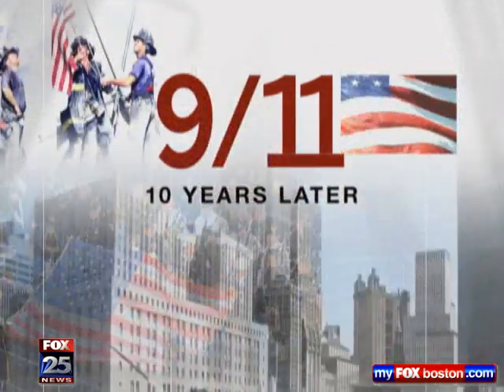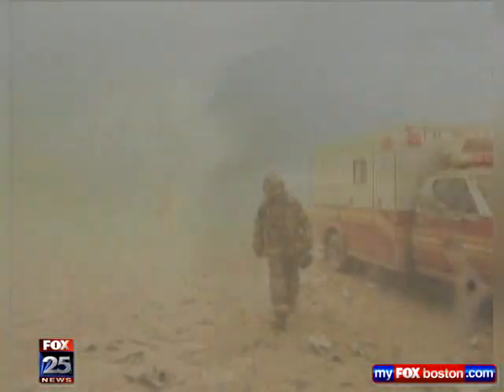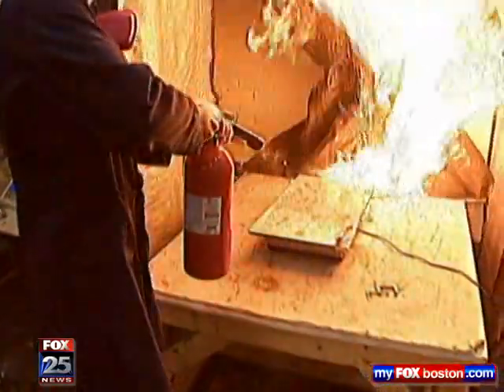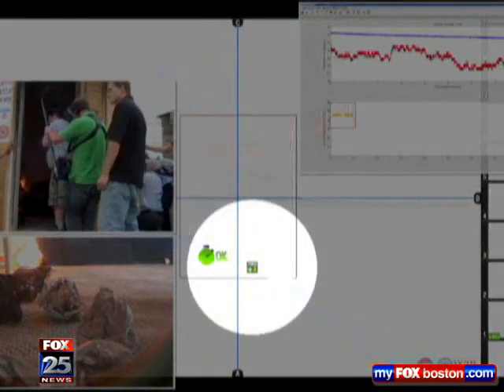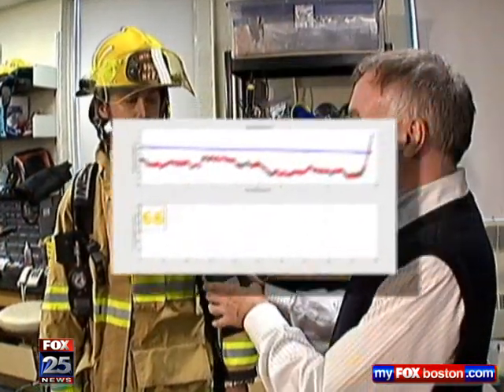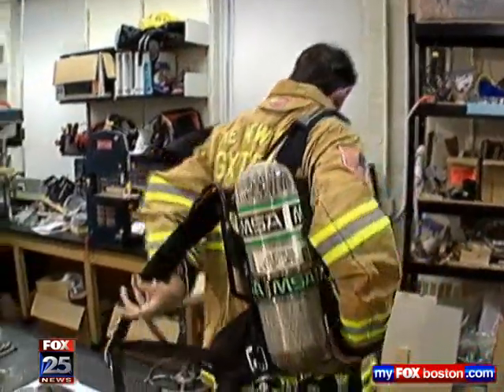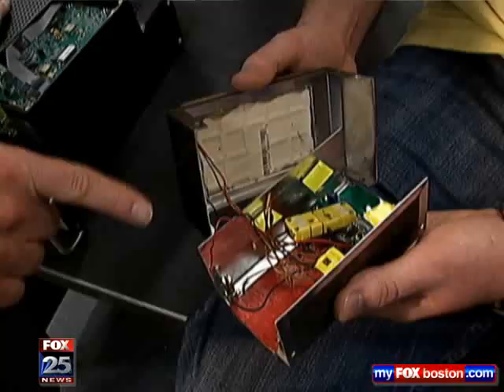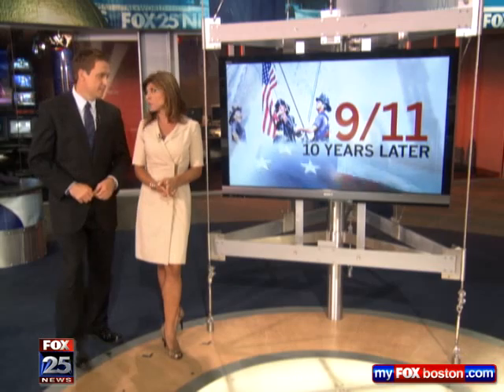New technology developed for first responders influenced by lessons learned on 9/11